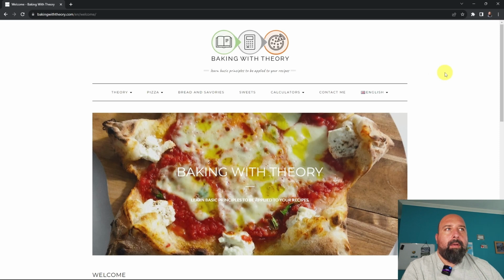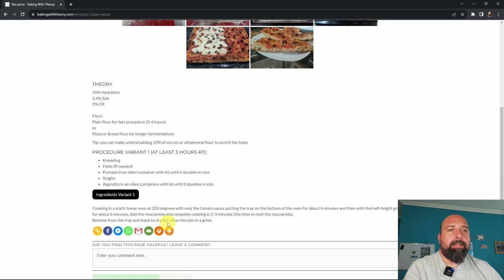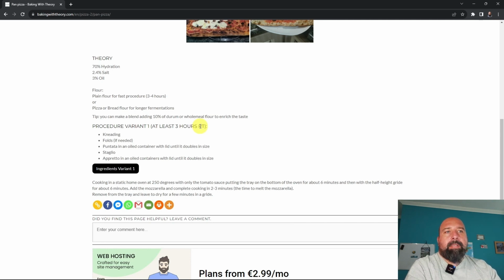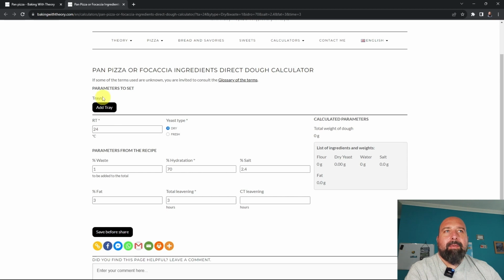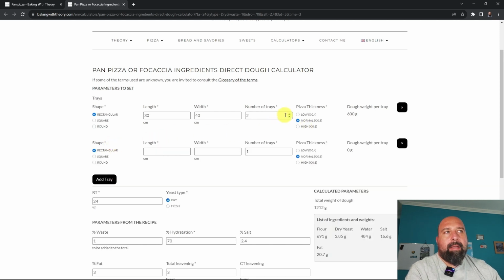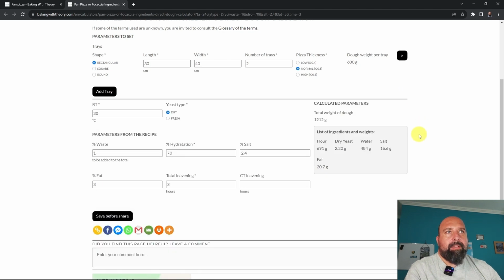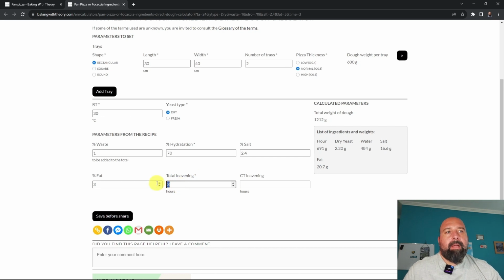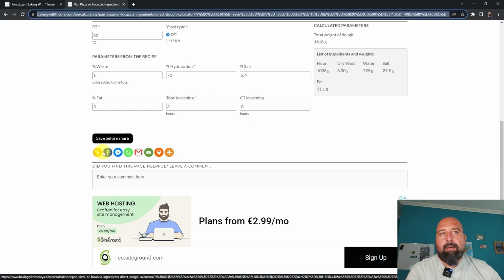The Easiest Pan Pizza | simple recipe for everyone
This is a simple recipe to make a great Pan Pizza at home using No-Knead method.